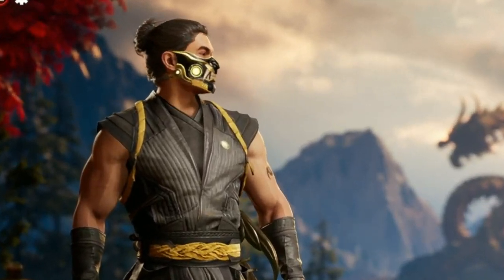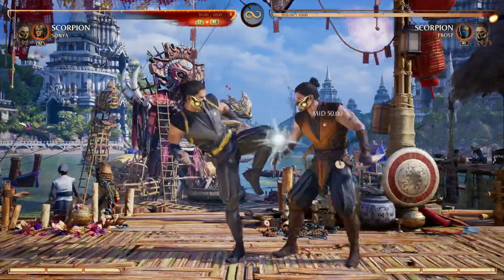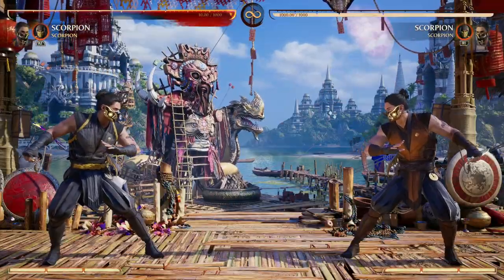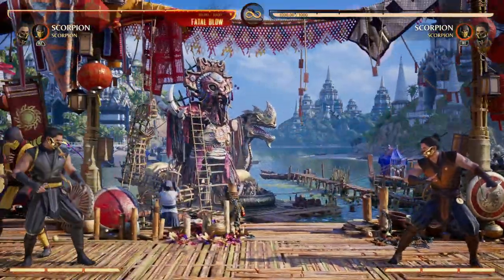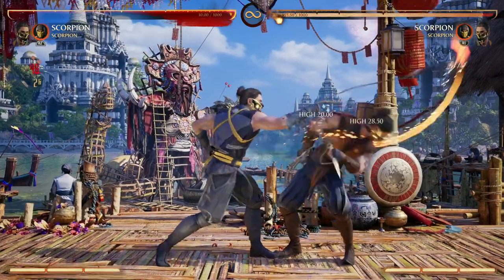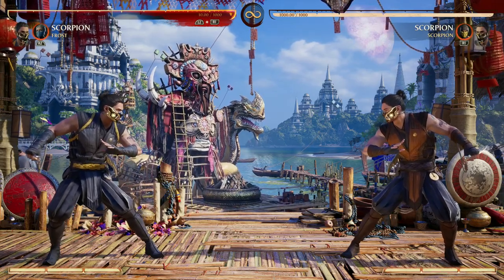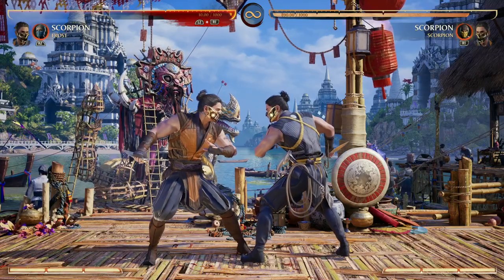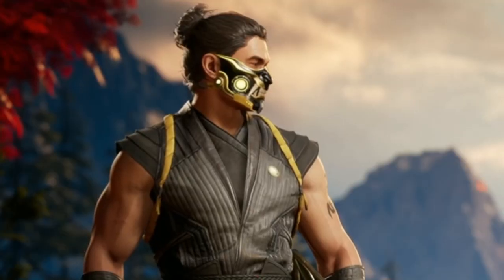The Best Kameos for SCORPION | Mortal Kombat 1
In this Amazing video, we explore the optimal Kameo character choices to pair with the amazing character that is SCORPION.
Join us as we embark on a journey through Mortal Kombat 1, uncovering the hidden potential and devastating combinations that arise when SCORPION joins forces with select Kameo characters. We'll delve into the intricacies of their abilities, playstyles, and why they make a perfect match for SCORPION.
Discover the ultimate allies that enhance SCORPION's strengths and cover his weaknesses. From lightning-fast fighters to heavy-hitting powerhouses, we leave no stone unturned in our quest to find the ideal partners for SCORPION's playstyle.
Throughout the video, we provide in-depth analysis and reasoning behind each character's compatibility with SCORPION. Learn the nuances of their move sets, special abilities, and witness firsthand how they synergize with SCORPION's playstyle, allowing you to dominate your opponents in Mortal Kombat 1.
Whether you're a seasoned Mortal Kombat player or new to the franchise, this video offers valuable insights and strategies to elevate your gameplay. Dominate your foes as we guide you through the best Kameo character options for SCORPION in Mortal Kombat 1.